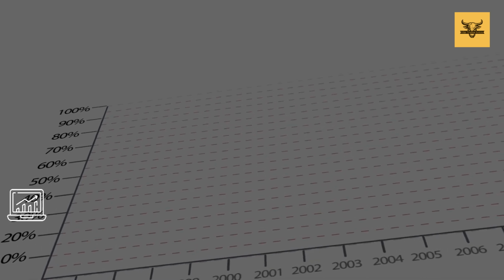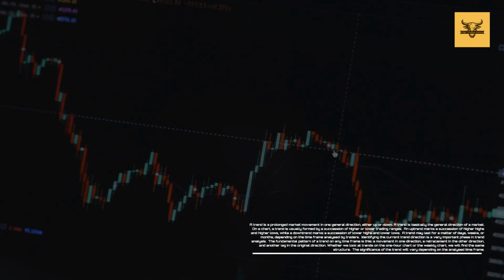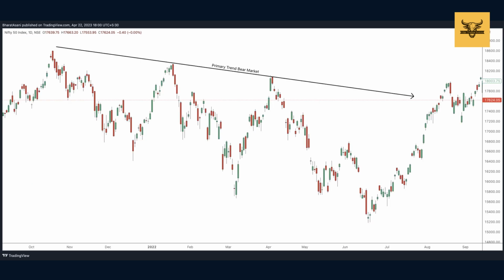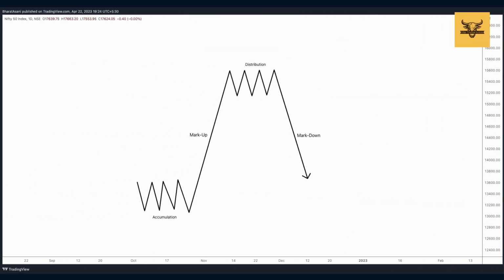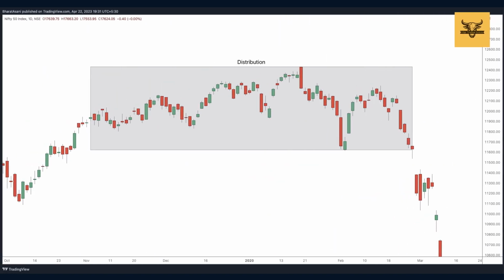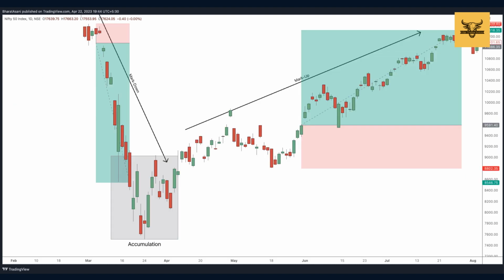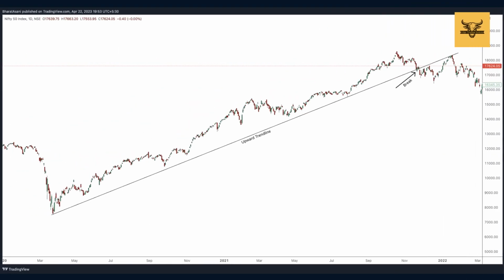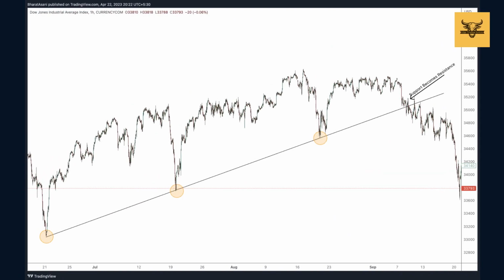MASTERING Trend Analysis: The Ultimate Guide for Predicting Future Trends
In this exciting video, we'll dive deep into the world of stock market trend analysis, exploring the essential tools and techniques you need to become a successful trader. We'll show you how to identify different types of trends, including bullish and bearish trends, and how to use this information to make informed investment decisions.

We'll take a deep dive into the Market Cycles, a popular theory used to analyze and predict price movements in the stock market. You'll learn about the four distinct phases of market cycles, including accumulation, markup, distribution, and markdown, and how to identify each phase using various tools and techniques.

You'll also learn about the importance of chart reading & trend lines, and discover the various tools used to predict future trends in the stock market. We'll also cover the fundamentals of risk management and how to apply these principles to your investments.

With real-world examples and expert insights, this video is a must-watch for anyone looking to take their investing game to the next level. Whether you're a seasoned investor or just starting out, our comprehensive guide to stock market trend analysis is the ultimate tool for success in the fast-paced world of investing.